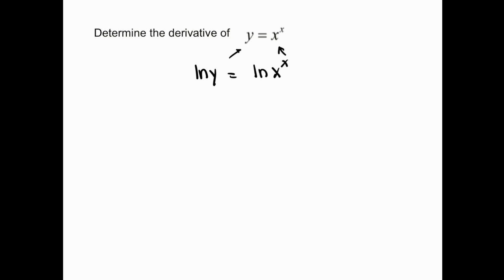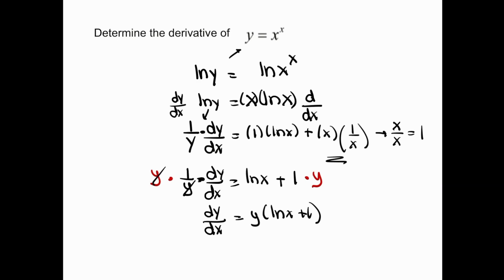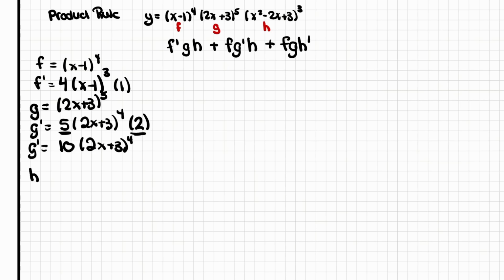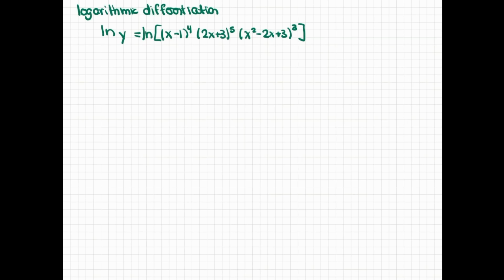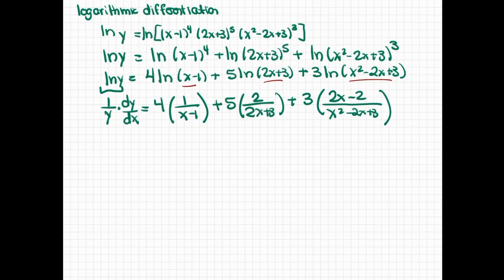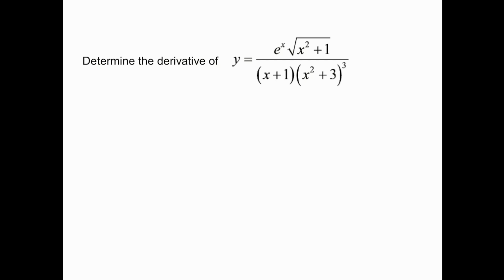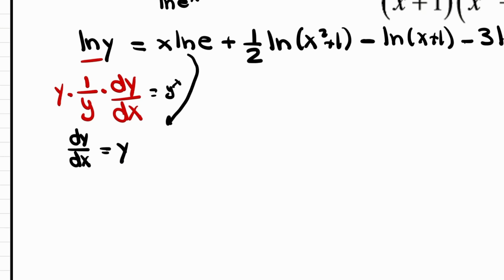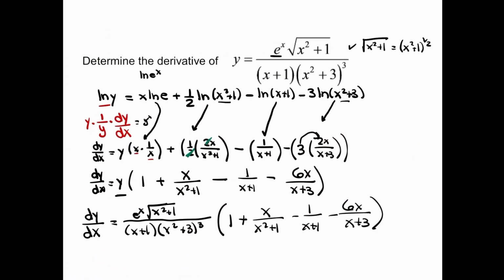4 6 Logarithmic Differentiation